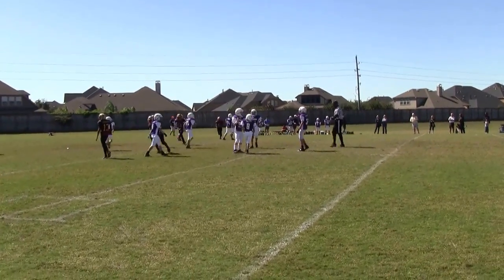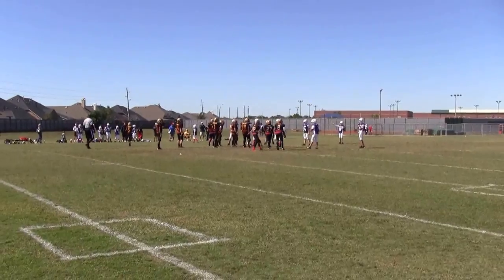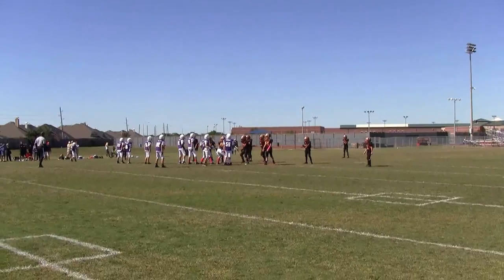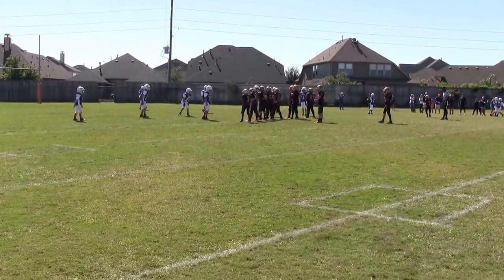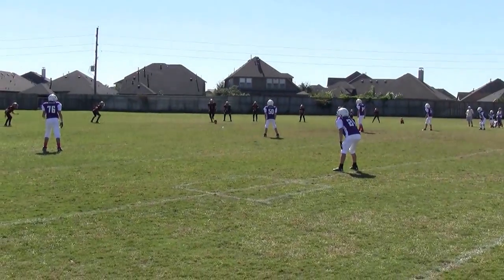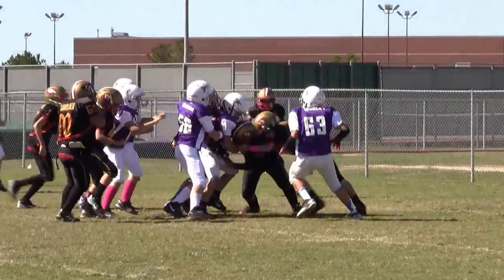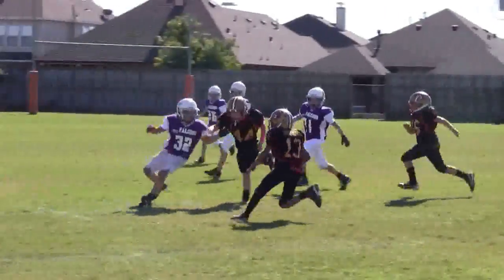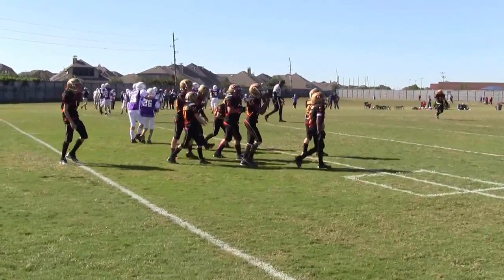Game 5: Lions vs Falcons